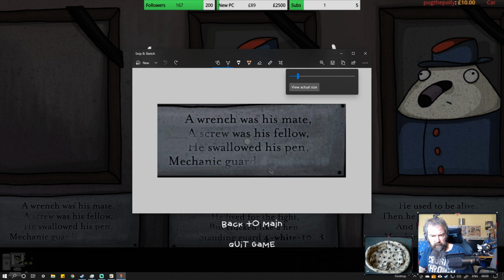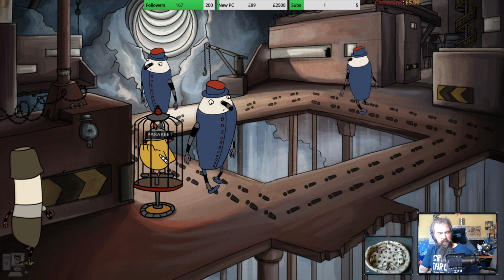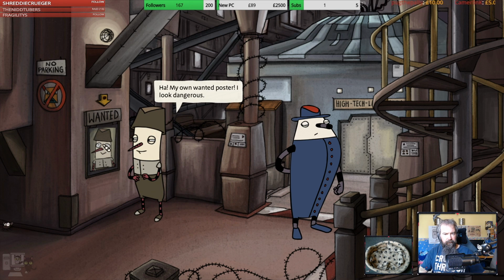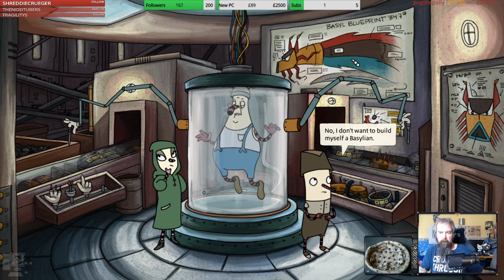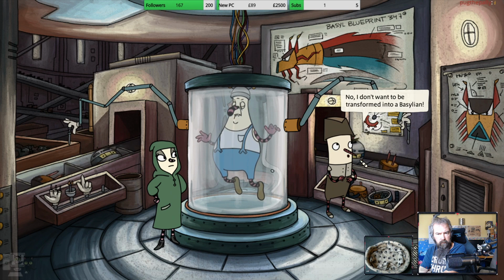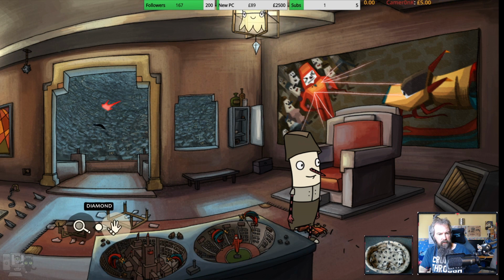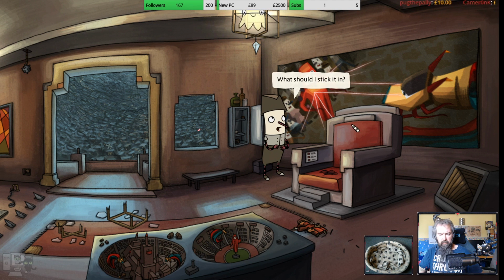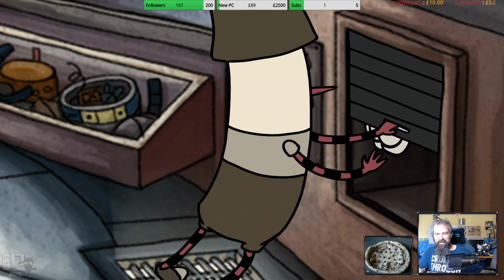The Inner World - Episode 09 (Live Stream)